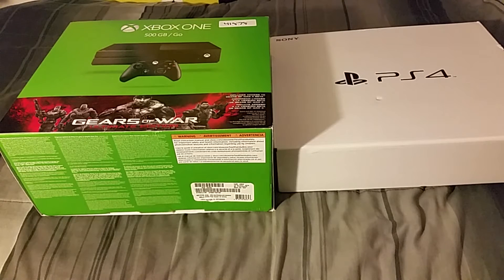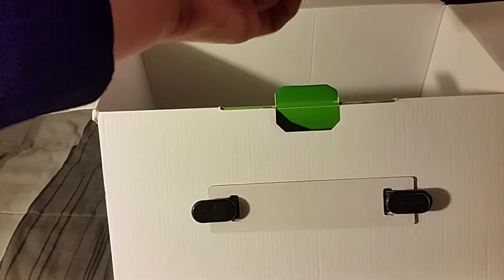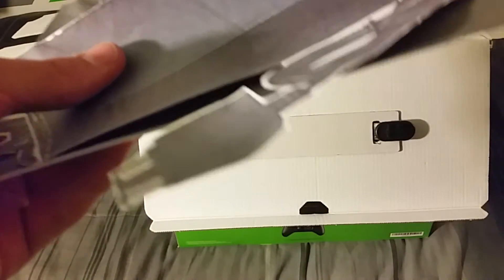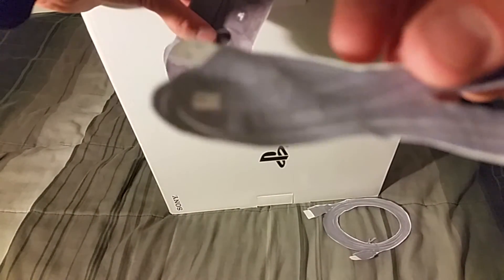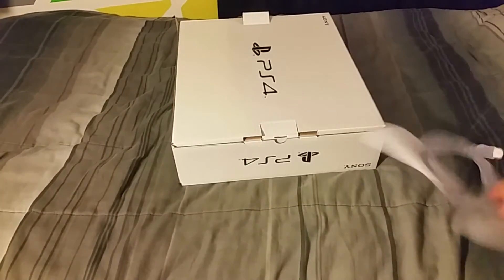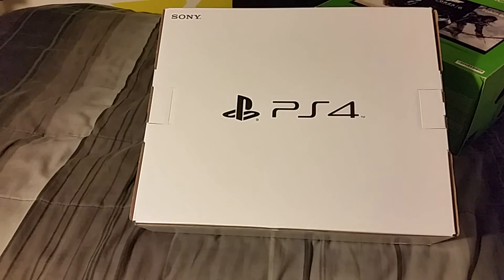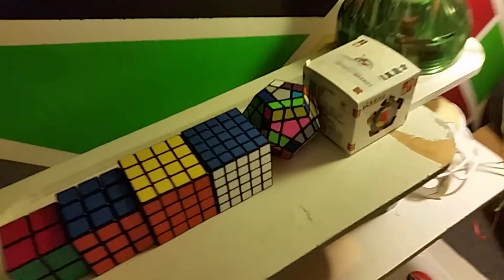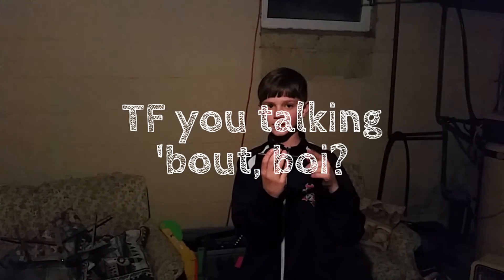PS4/Xbox One Unboxing + GIVEAWAY!!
Hey guys, welcome to another video! Today I thought I was unboxing a PS4 and Xbox One to send to two of you... Don't forget to like, share, turn on notifcations, and as always, NEVER forget to

Follow me on:
~Amino: CamoSquid21YT

My Gaming Accounts:
--PSN: CamoSquid21YT
--Xbox 360 Gamertag: camosquid99
--Minecraft PC: CamoSquid21YT
(I only play on Empire Minecraft: play.emc.gs)

Welcome back to the channel! Same idea goes for, well, ideas. Any video idea you have, let me know.

Welcome to the channel! I'm assuming that if you are down here, you are a dedicated member of the SquidArmy! Or you are soon to be one, I assume?